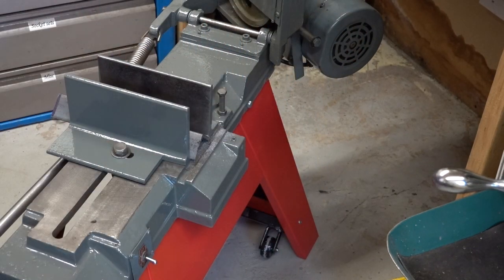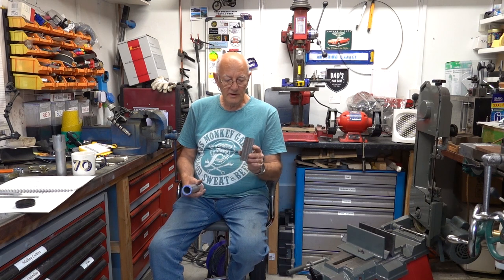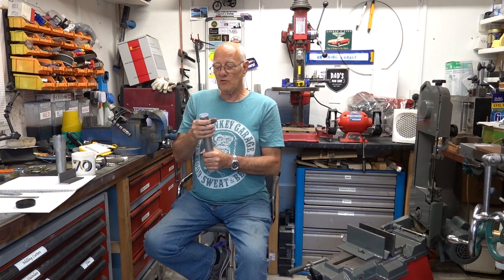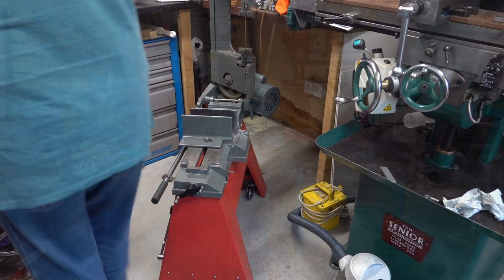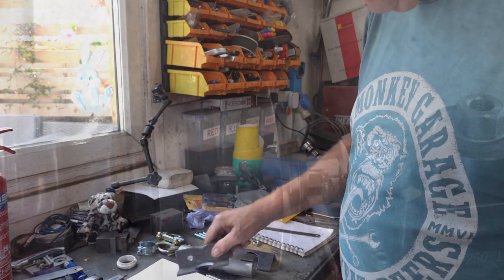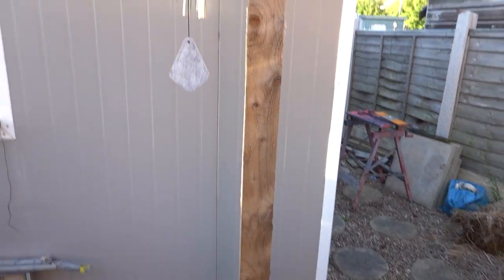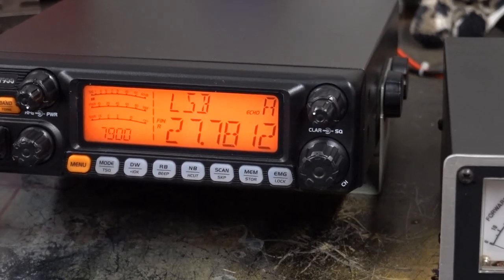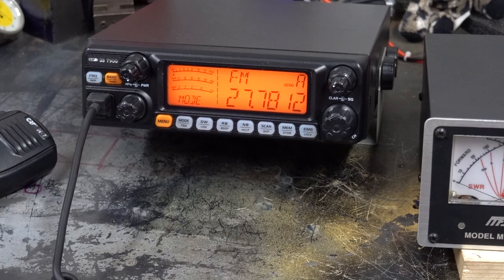Ham radio fitting a old CB aerial for 10 metres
In this video i will be making a framework to fit my old CB aerial to work on 10 metres & multiples of. It is just an experiment to see if it will work. M7DOZ